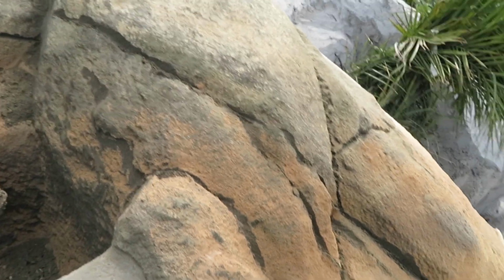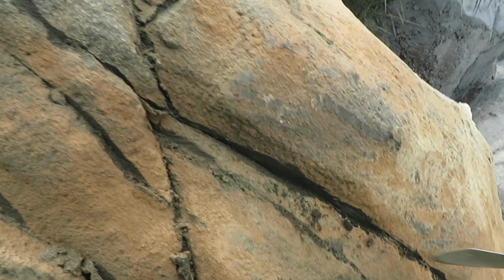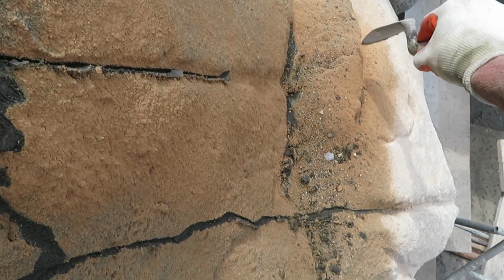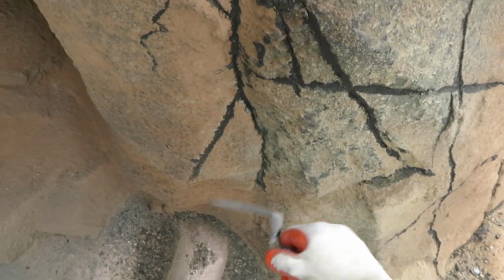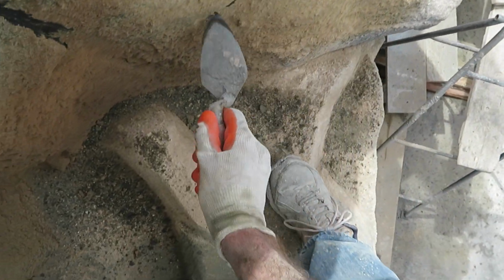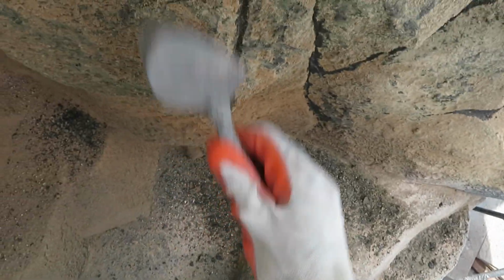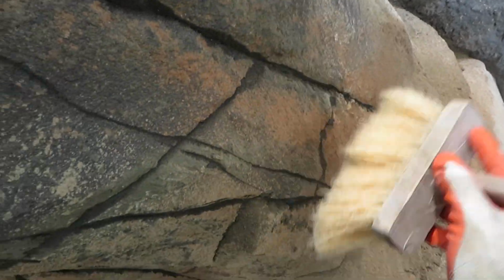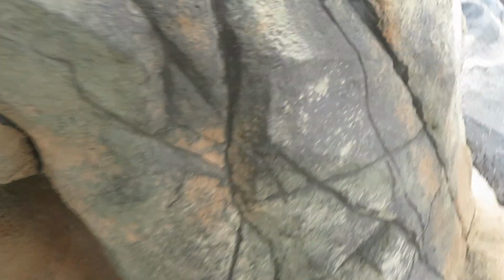How to Carve Texture in Fake Rocks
In this video I've blown on the final texture coat, (1 part sand to 1 part Portland cement) and then show how I carve in the cracks and finish out the surface of the rock.  Hope you like!  :)
Also for FREE faux rock how-to pdf downloads and more check out davehenderson.podia.com For my blogs and links to other platforms try
Anyway, thanks for checking out my vids!  I really appreciate it.  Now go have an awesome day NO MATTER WHAT!
Cheers, Mr. Dave  :) ...

To access free content, ebooks, and courses and to learn how to do what I do, go to: